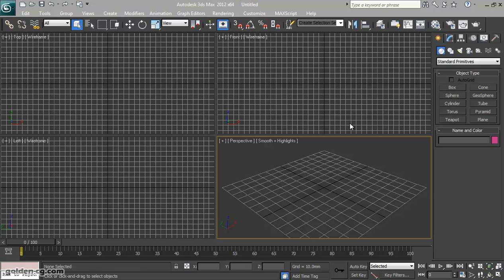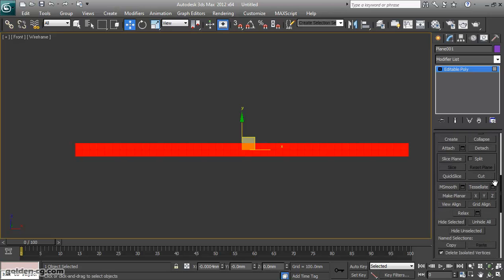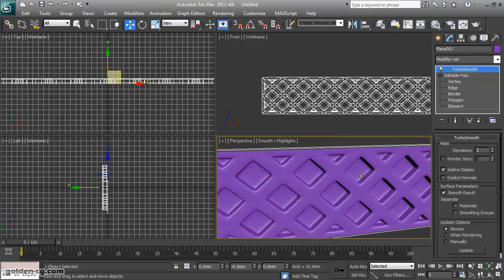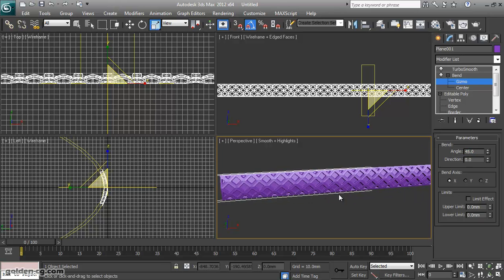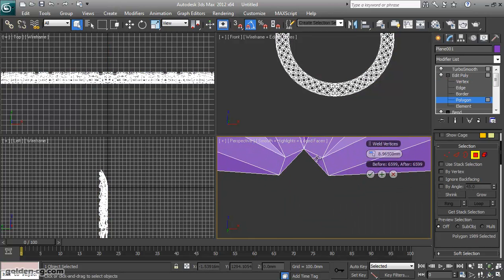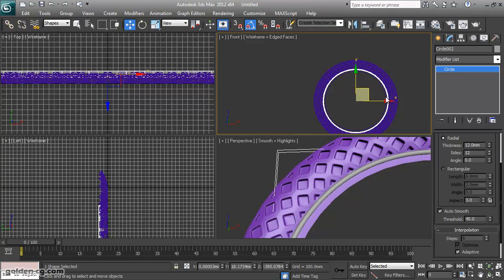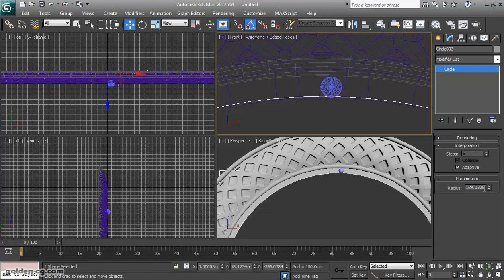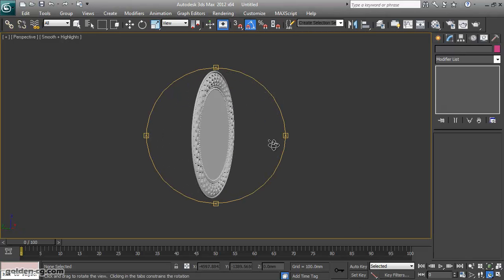Modeling Decorative Mirror in 3ds max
in this tutorial i will show you how to model a decorative mirror in 3dsmax.